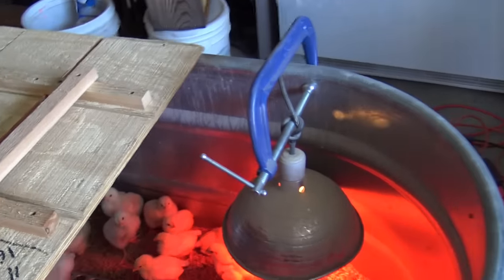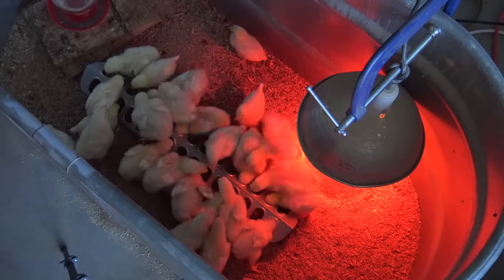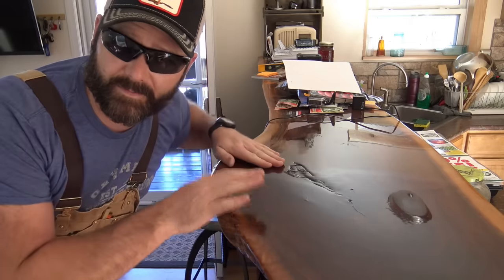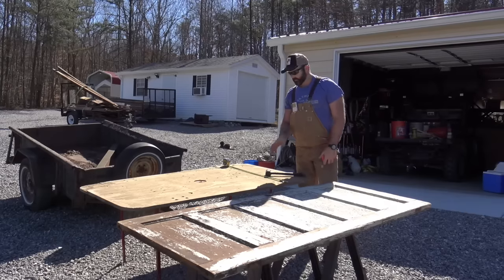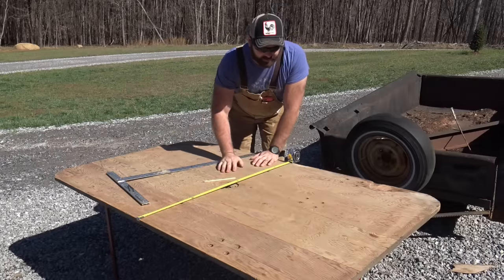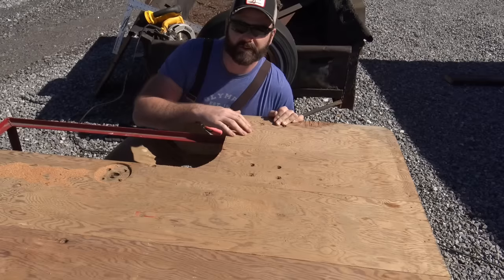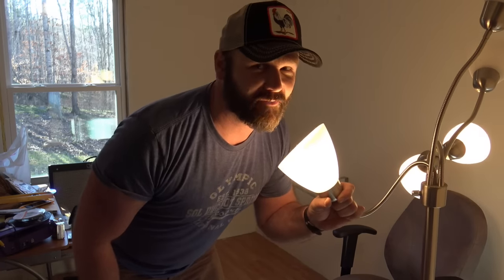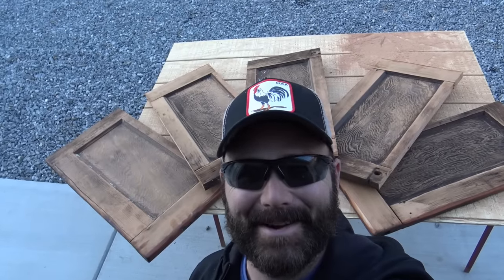Farm VLog 25: Giant baby chicks...Hormones? Steroids? How to build desk with reclaimed wood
Bar top epoxy finish

Spray paint can adapter

Paslode Angled Finish Nailer

In todays Frm Vlog I'll be working on some old reclaimed wood projects getting a start on organizing my office. I take an old piece of wood that was used in a furniture factory here locally and re-purpose it into a cool office desk.  Also a few thoughts on meat bird Cornish  X chicks v/s White leghorn egg producers. Come along with me!